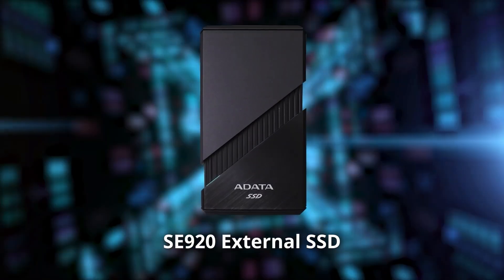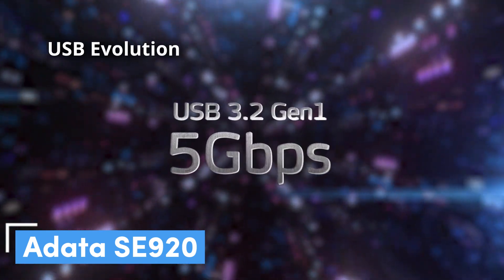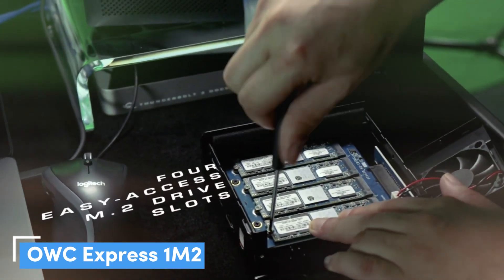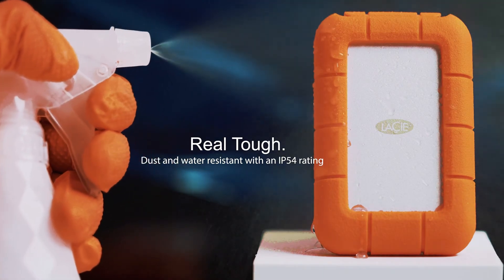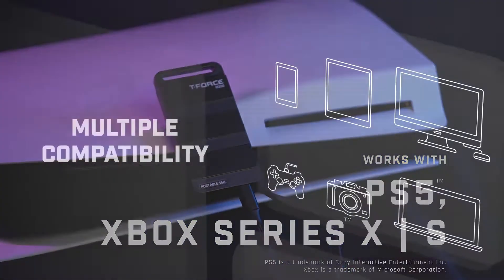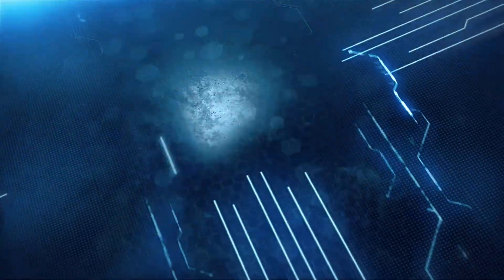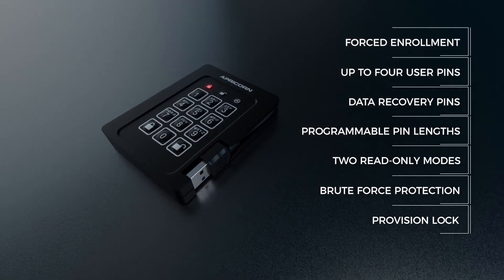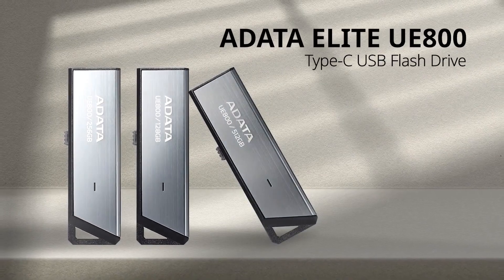Best External SSD 2024 - World Fastest External SSDs is Here!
1. Adata SE920
2. OWC Express 1M2
3. LaCie Rugged Mini SSD
4.Teamgroup T-Force M200
5.Apricorn Aegis NVX
6.Adata Elite UE800

 ABOUT THIS VIDEO :
In the ever-evolving landscape of storage solutions, finding the best external SSD in 2024 requires navigating through a plethora of options that promise blazing speeds, expansive storage capacities, and unparalleled reliability. Whether you're a creative professional needing fast access to large media files or a gamer looking to reduce load times, the latest external SSDs are designed to meet your demands with cutting-edge technology and robust performance. Join me as we explore the top contenders that have set the bar high this year.